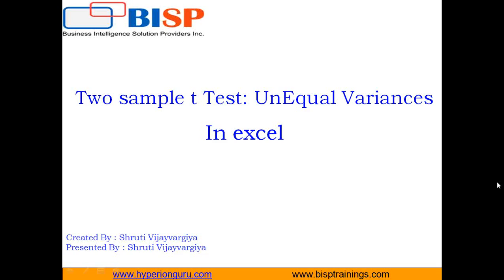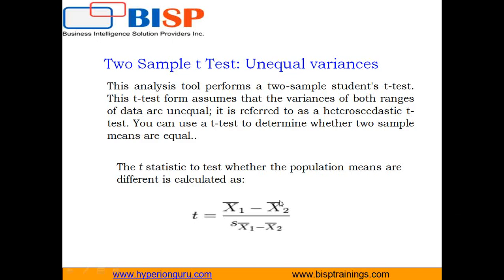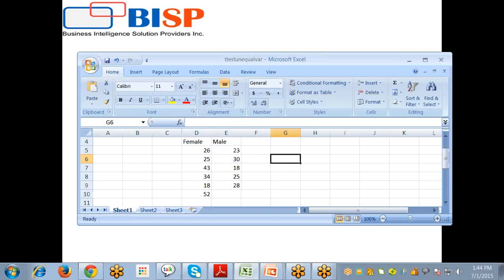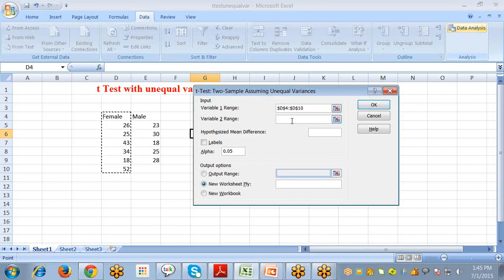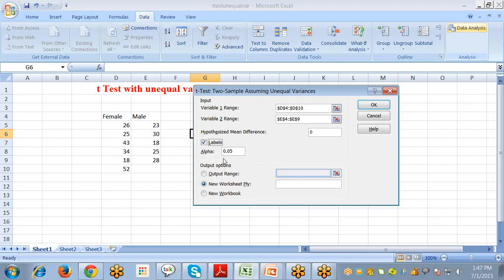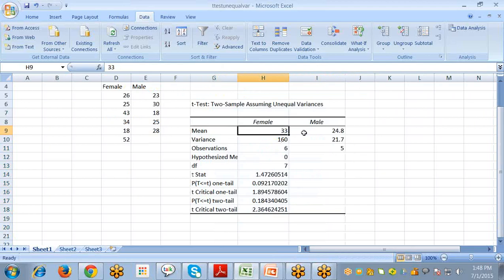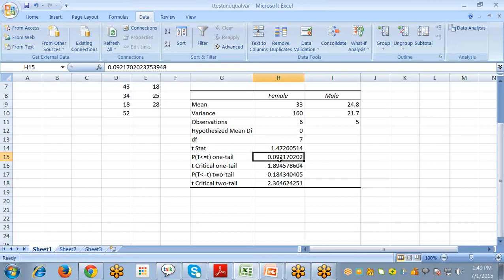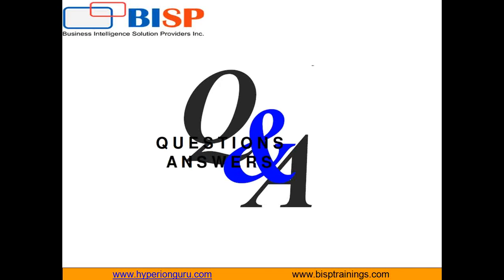Excel Statistics t Test with Unequal Variances